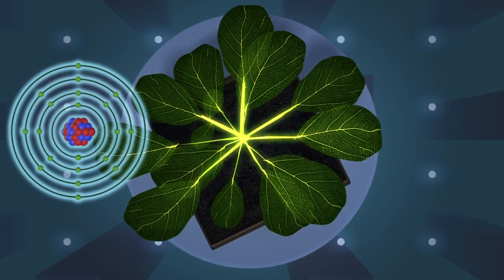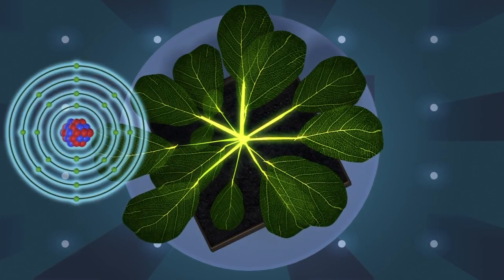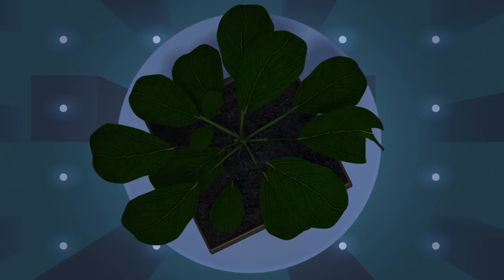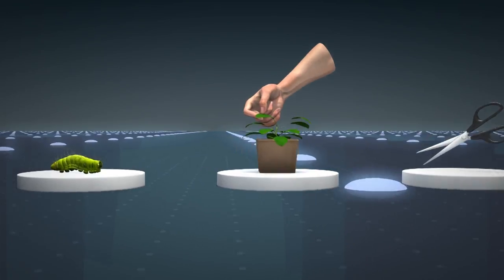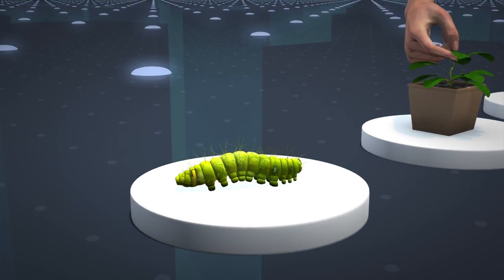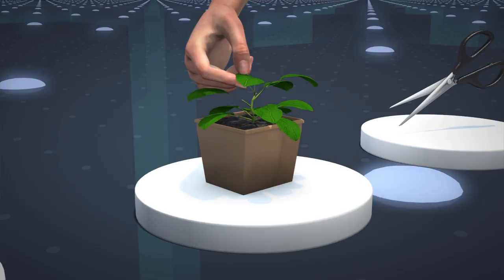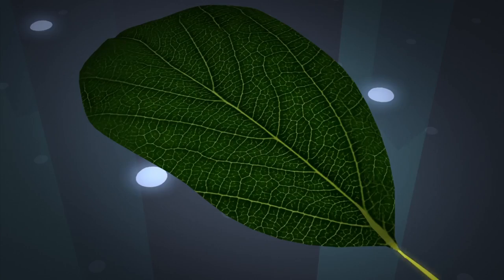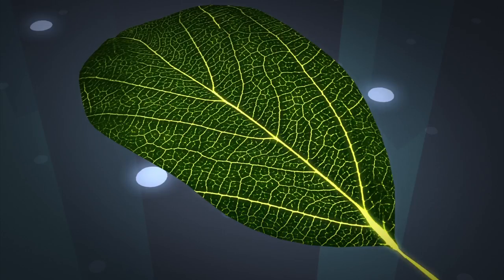Flashes of light show how plants signal distress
Researchers have found that plants communicate distress by using their own signaling system.

University of Wisconsin-Madison Professor of Botany Simon Gilroy and his lab revealed how glutamate activates a wave of calcium that spreads across leaves to warn of danger in a paper published on Sept. 13 in the journal Science.

"We know there's this systematic signaling system, and if you wound in one place the rest of the plant triggers its defense responses," said Gilroy, speaking to the University of Wisconsin's news service. "But we didn't know what was behind this system."

"We do know if you wound a leaf, you get an electrical charge, and you get a propagation that moves across the plant," he added.

The scientists wanted to know what triggered the electric charge, and how it moved throughout the plant.

Calcium was one possibility, but the researchers needed to be able to see calcium in real time, so special plants were developed the produce a protein that only fluoresces around calcium.

The team then subjected the plants to caterpillar bites, scissor cuts and crushing wounds and used video to track the responses.

In response to each type of distress, videos show the plants lighting up as calcium spreads from the site of damage to other leaves.

The signal spread to the other leaves in a few minutes, which was then followed by a spike in defense-related hormones in distant leaves.

The scientists were then able to pinpoint glutamate as the trigger the sent out the waves of calcium.

RUNDOWN SHOWS:
1. Researchers finding out glutamate activates calcium wave in plants
2. Calcium wave spreading through leaves under distress
3. Calcium wave spreading through plant
4. Plants were subjected to different types of distress to cause calcium waves

VOICEOVER (in English):
"University of Wisconsin-Madison Professor of Botany Simon Gilroy and his lab have revealed how glutamate activates a wave of calcium that spreads across leaves to warn of danger."

"Scientists already knew that wounding a plant triggers a defense response, and that if you wound a leaf, you get an electrical charge, as well as a propagation that moves across plants. Gilroy and his team wanted to know what triggered the charge and how it moved through the plant."

"The team then subjected the plants to caterpillar bites, scissor cuts and crushing wounds and used video to track the responses. In response to each type of distress, videos show the plants lighting up as calcium spreads from the site of damage to other leaves. The scientists were then able to pinpoint glutamate as the trigger the sent out the waves of calcium."